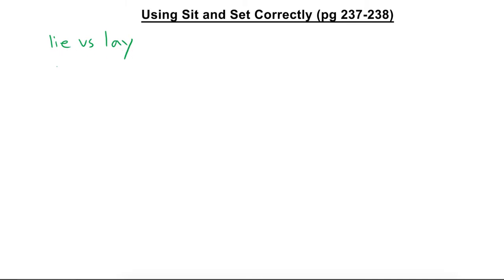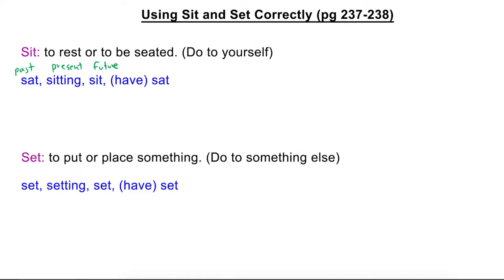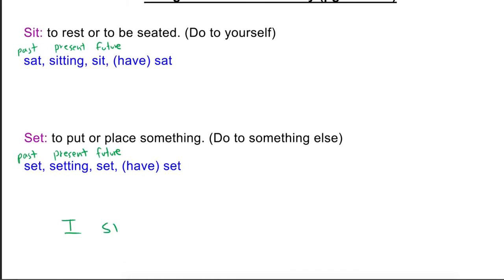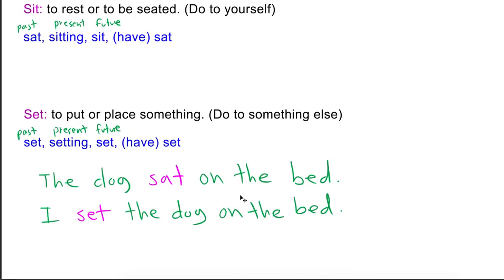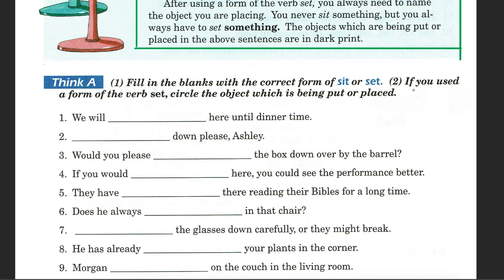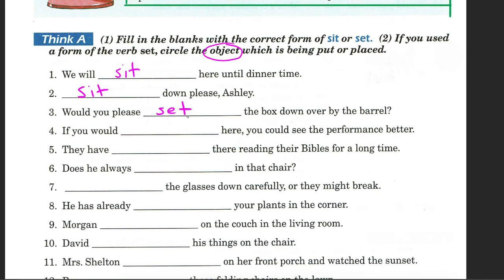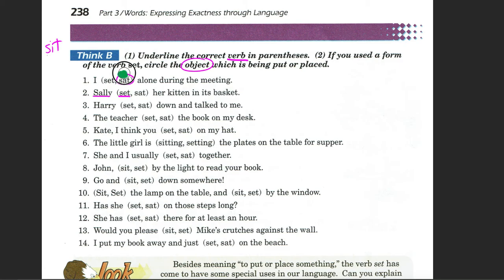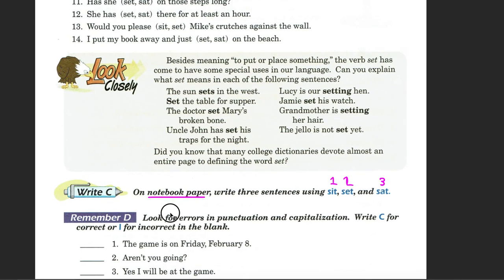Language pg 237-238 (Using Sit and Set Correctly)